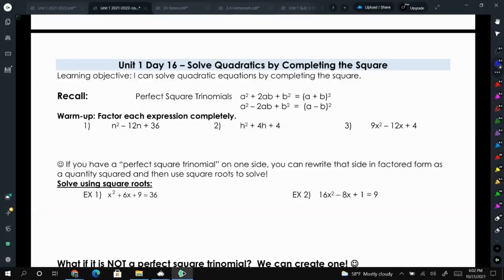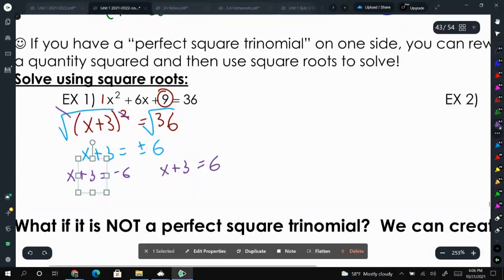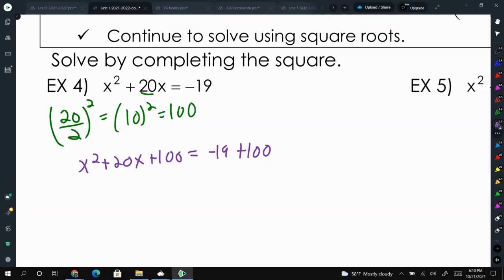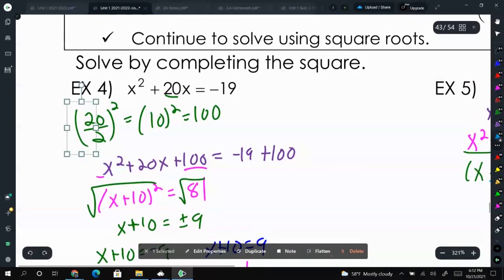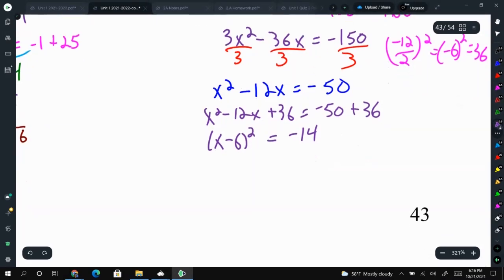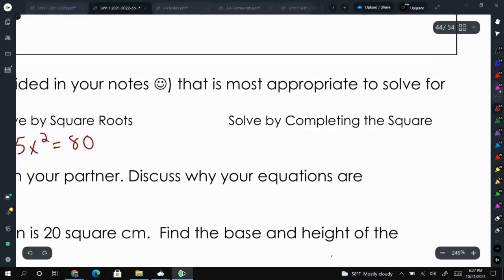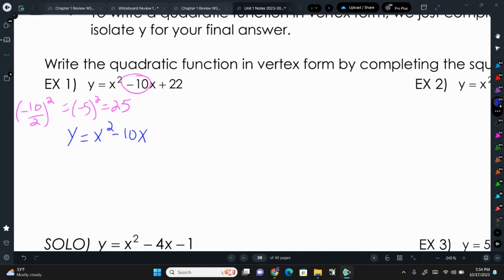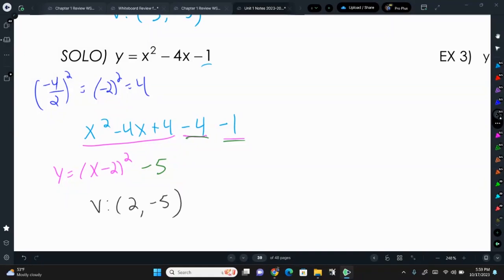Algebra 2 Trig Unit 1 Day 18 - Completing the Square